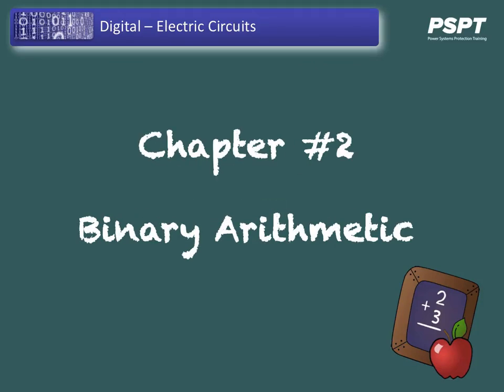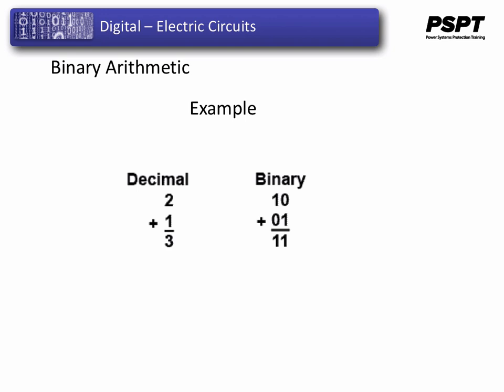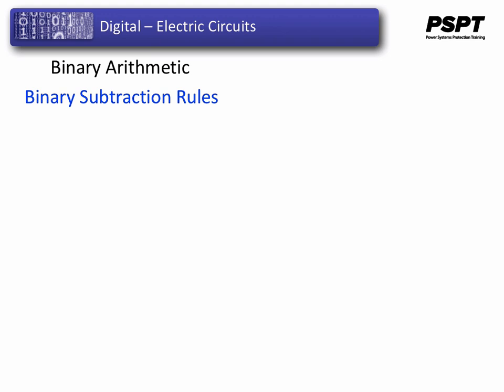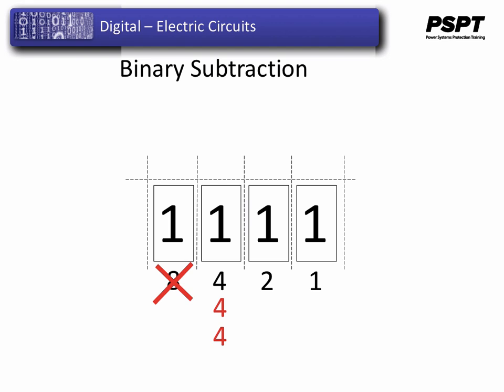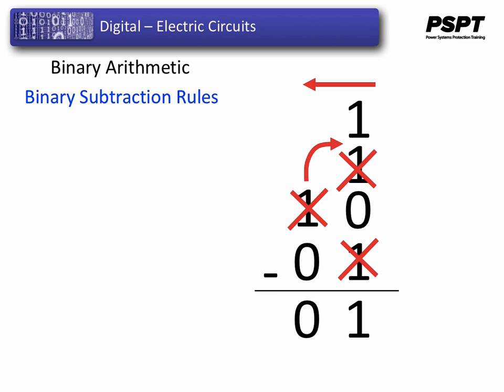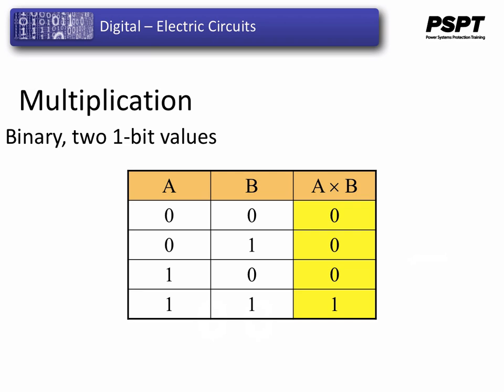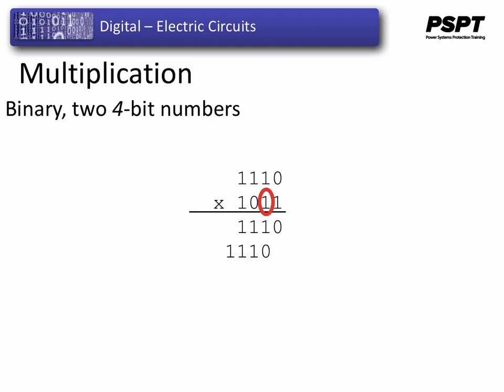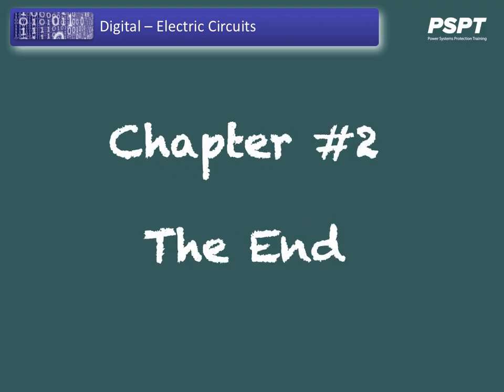Binary Arithmetic | Digital Electric Circuit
Please refer the below link for the detailed course on Digital Electric Circuits and Intelligent Electrical Devices (IEDs):

There are lots of reasons to learn digital logic which is the foundation for modern relay protection and IEDs (Intelligent Electrical Devices). Various numbering systems will be looked at along with binary numbers as they lead into Binary Arithmetic. From there Logic Gates and Switches will form the basis of further study with Combinational Logic Functions.

Electromechanical relays are first used to demonstrate logical functions as they will then lead to more complex circuitry of sequential circuits, shift registers, and solid-state components.